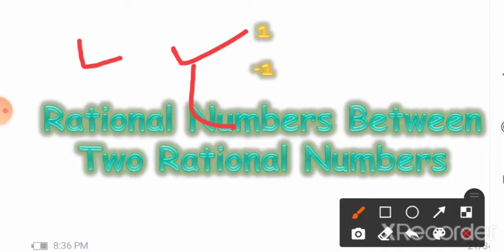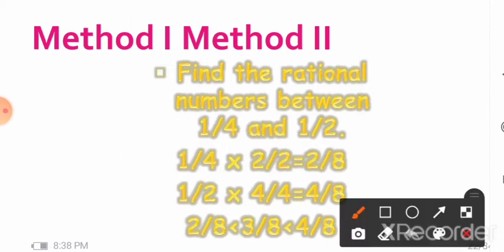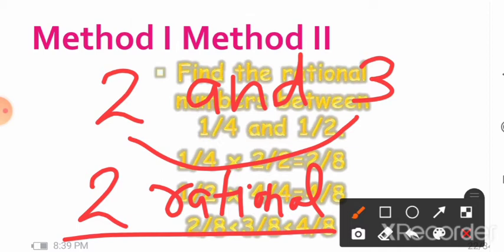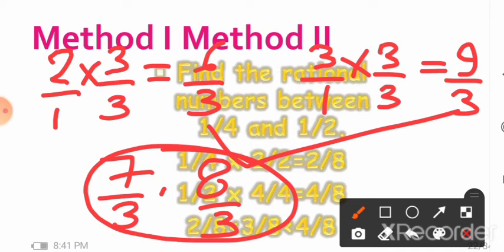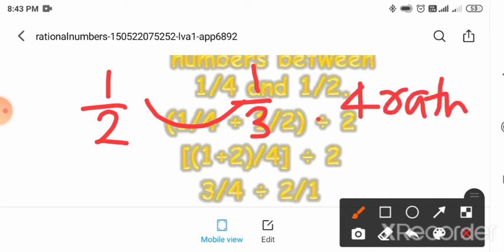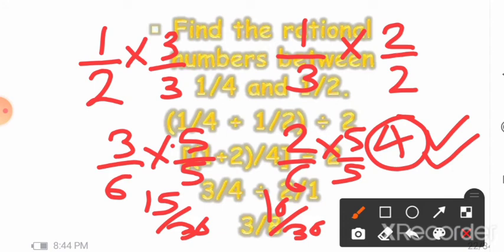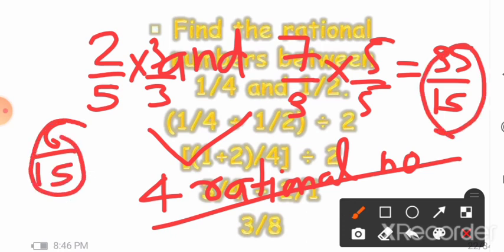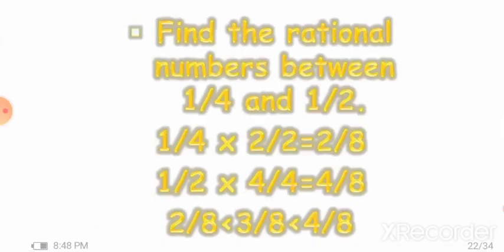Rational number part -3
Rational number between two rational number